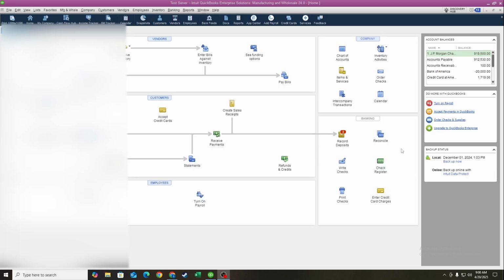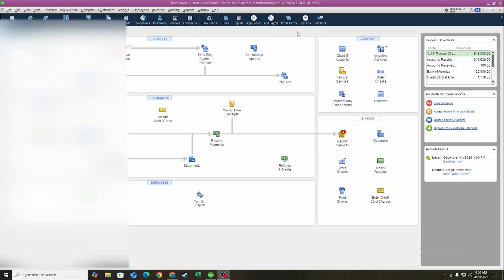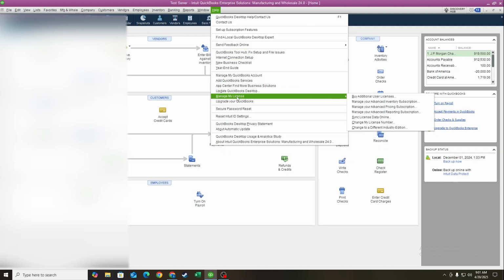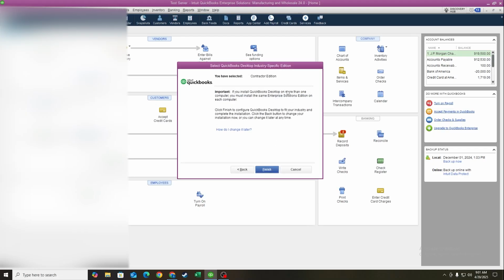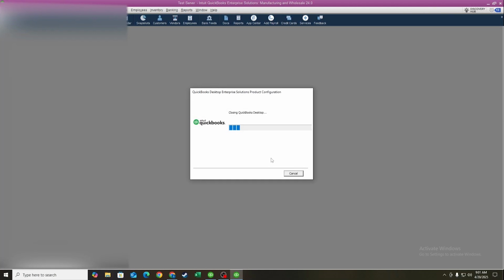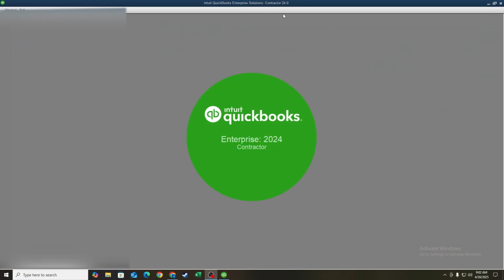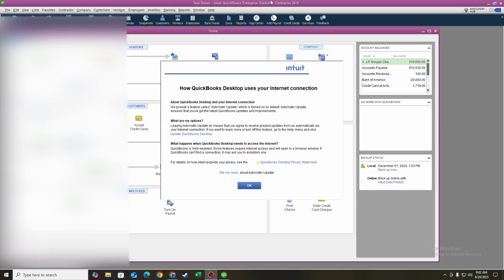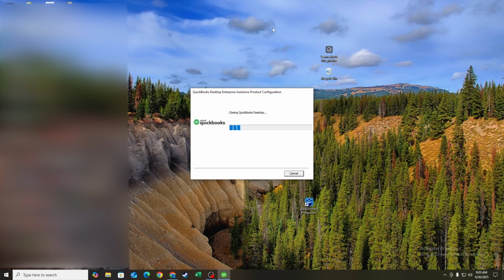QuickBooks Desktop: How to Change Your Industry Edition (Contractor, Retail, Nonprofit & More!)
Need to switch your QuickBooks Desktop Industry Edition? Whether you're moving from Retail to Contractor, Nonprofit to Manufacturing, or any other edition, this tutorial shows you how to change your industry edition quickly and correctly—no need to reinstall!

In this step-by-step guide, you’ll learn how to:
✅ Switch between Contractor, Retail, Nonprofit, Manufacturing, Professional Services, and more
✅ Understand what changes when you switch editions
✅ Customize your workflow with edition-specific tools
✅ Reset to the default edition when needed

This applies to QuickBooks Desktop Premier and Enterprise editions (all recent versions including 2023, 2024, and 2025).

👍 Like this video if it helped
💬 Drop your edition-specific questions in the comments!